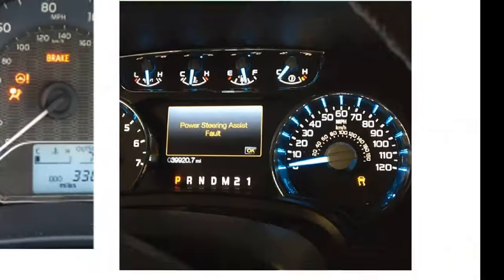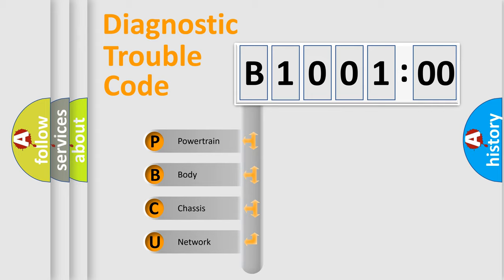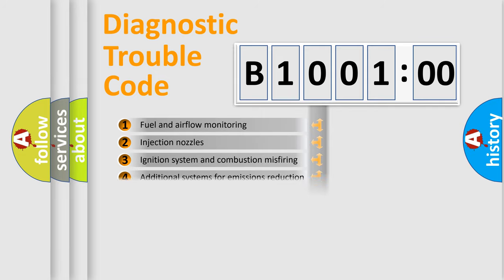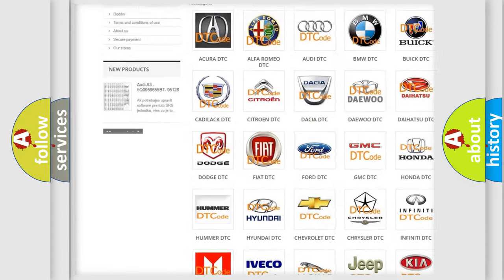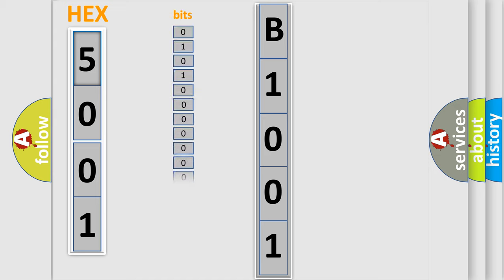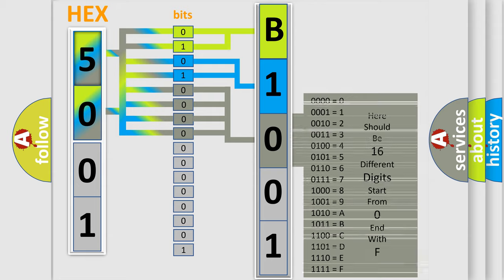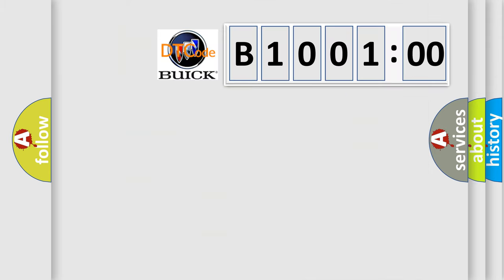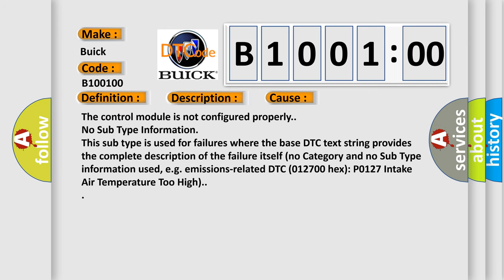DTC Buick B1001-00 Short Explanation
Contents:
0:21 Basic DTC analysis according to OBD2 protocol standard.
1:48 Insight into programming
2:58 A diagnostically understandable description of the Diagnostic Trouble Code
3:05 Basic error definition

Make:
Buick
Code:
B1001 00
Definition:
Option Configuration Error
Description:
Cause:
The control module is not configured properly.